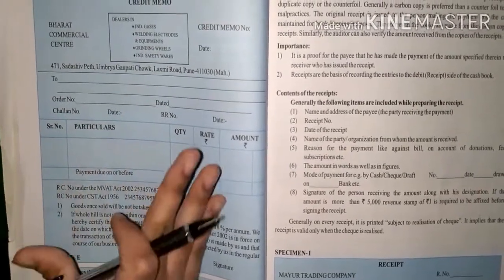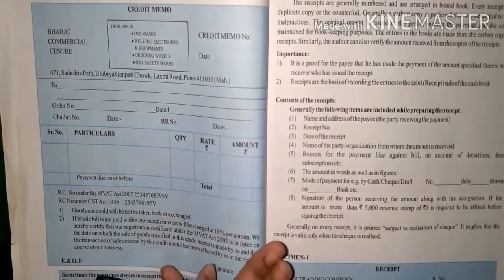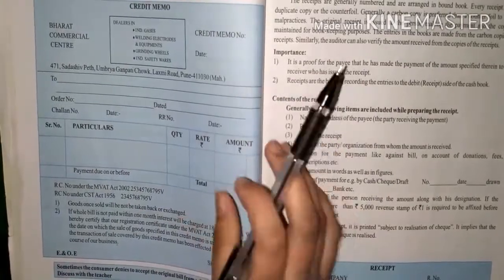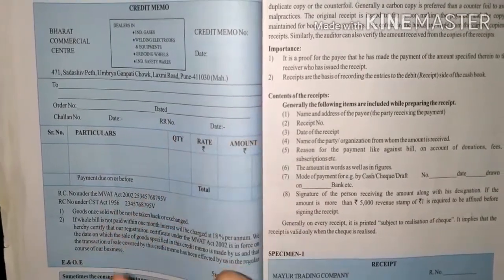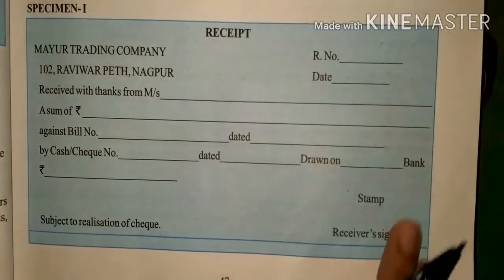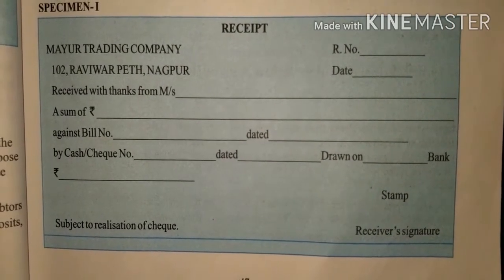Briefly studying source documents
More source documents are focused in this video, their specimen, contents, why they are prepared, how they are made and who make it